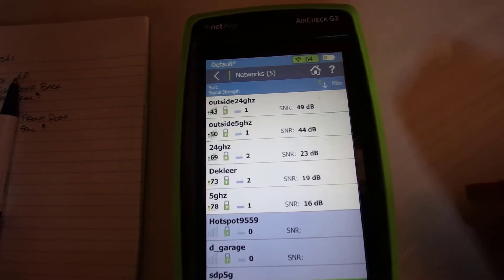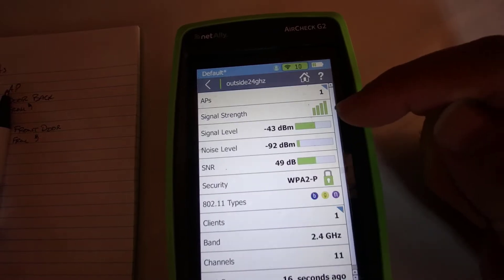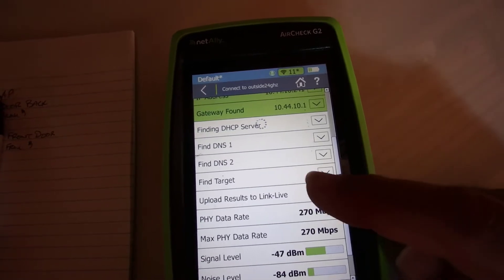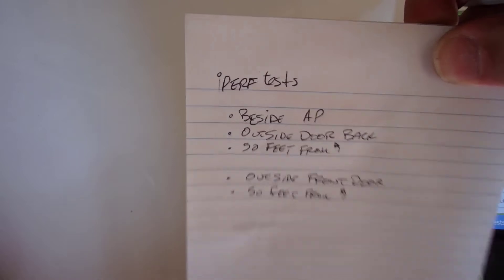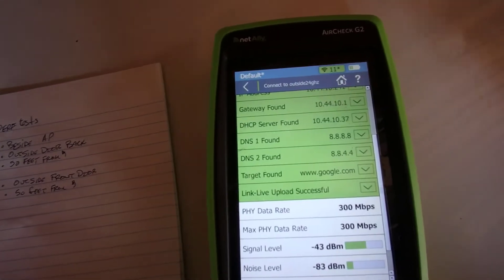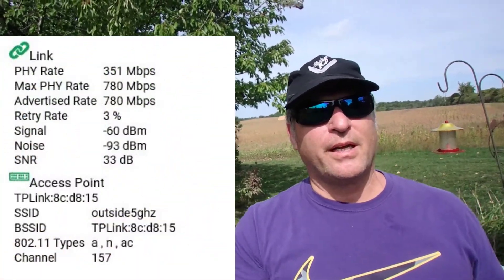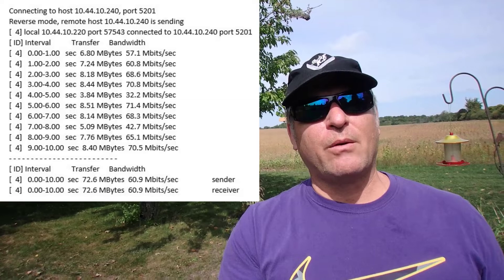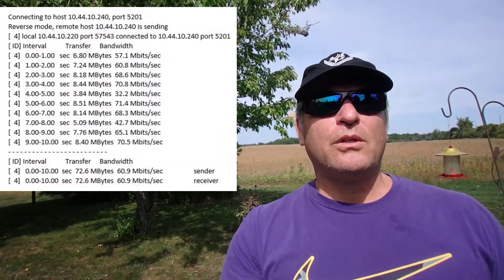wifi survey basics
Based on your feedback, i’ve been putting together various videos explaining how to test and survey Wi-Fi.
Then I thought, why not get off my butt 😉 and go for a walk to show you some of the tips and tricks instead. I thought it was fun and different way to convey some info.
I started with the basics, and if there is enough interest, I will create more videos covering more detailed analysis, survey and troubleshooting methodologies.